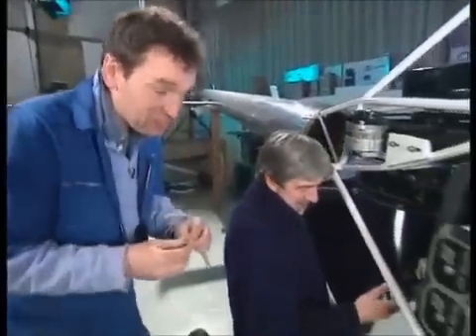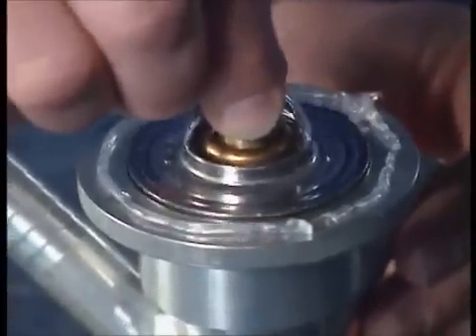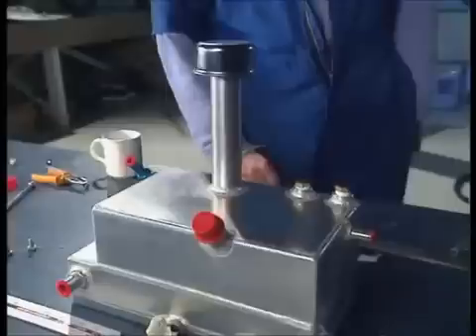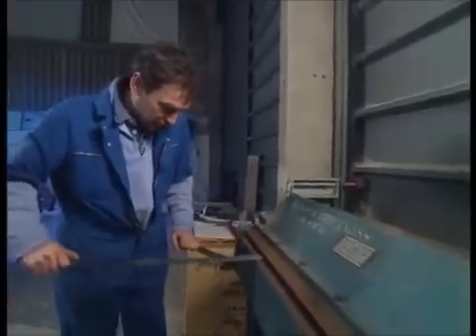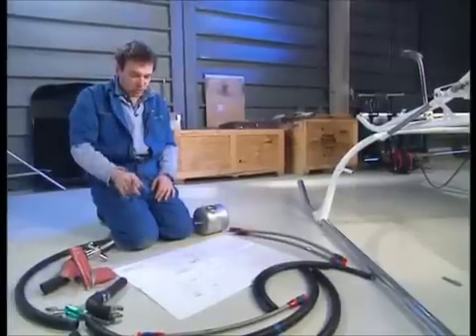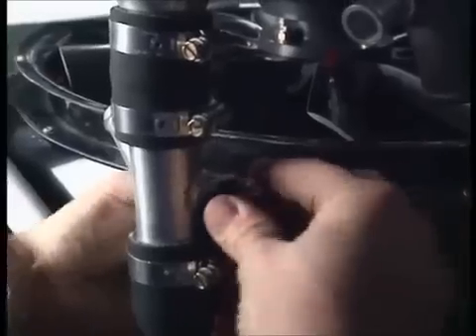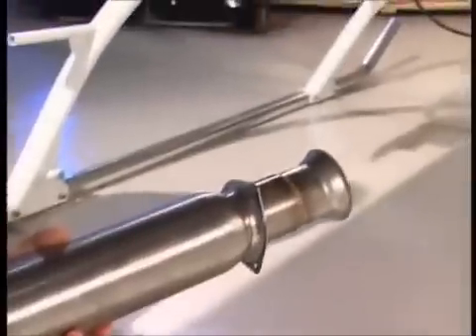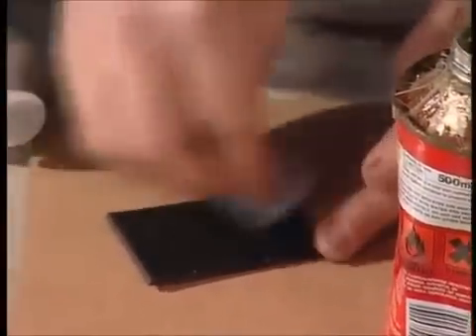A Chopper is Born - Mark Evans. episode one part 8/9